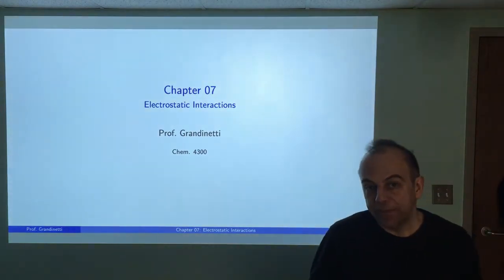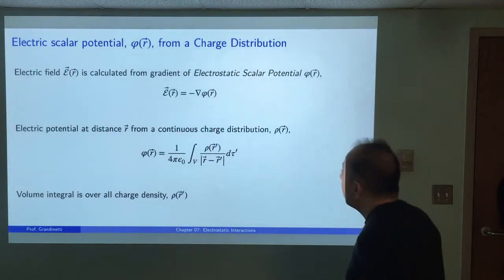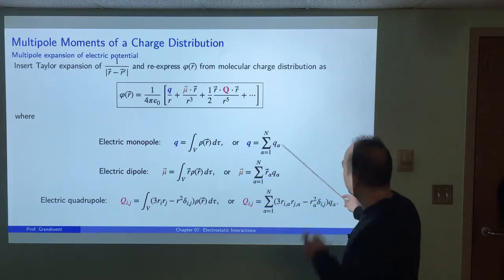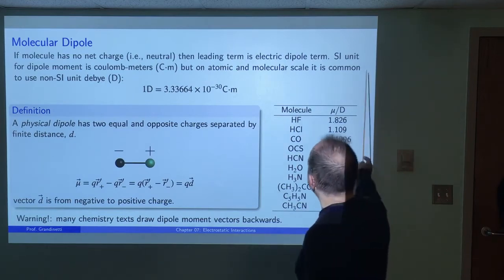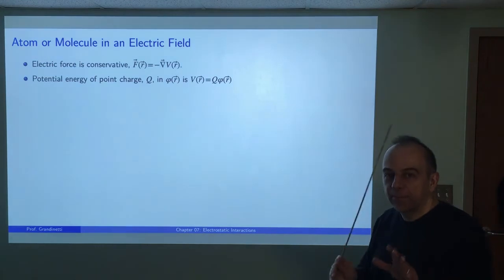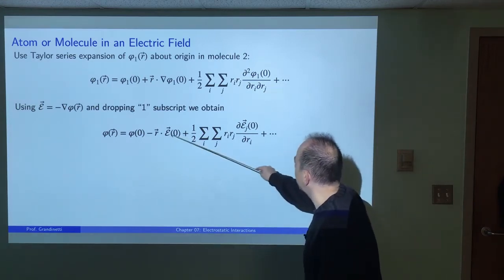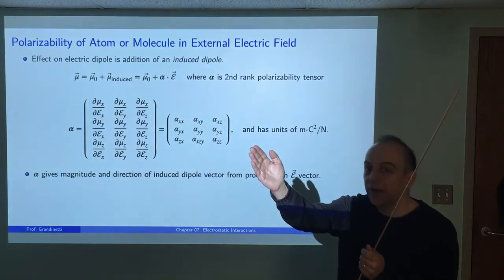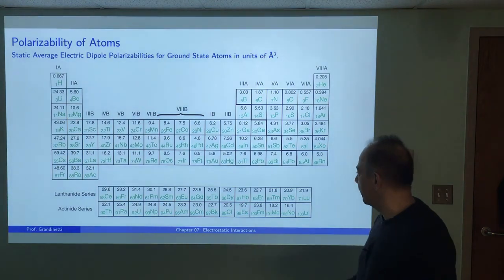Chap6 part1 - Electrostatics